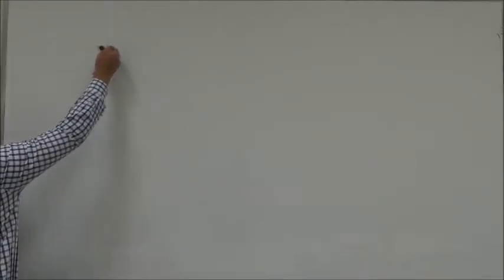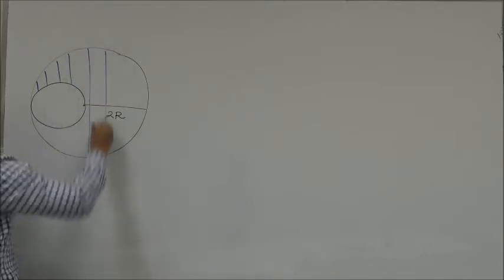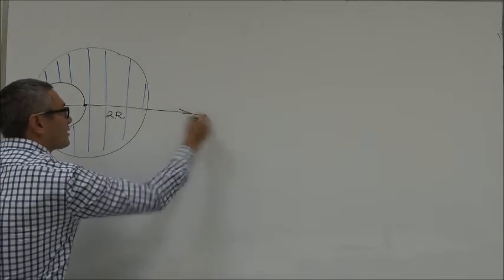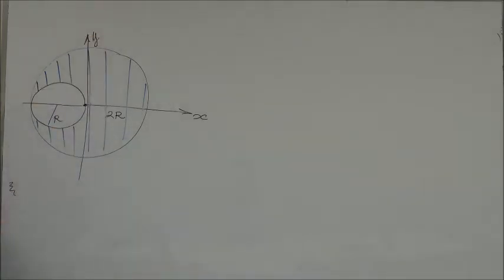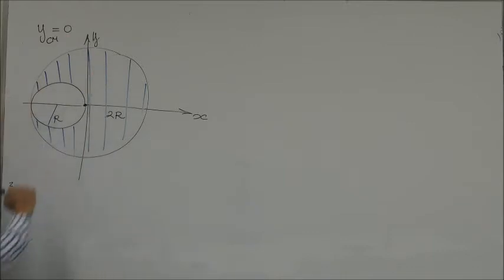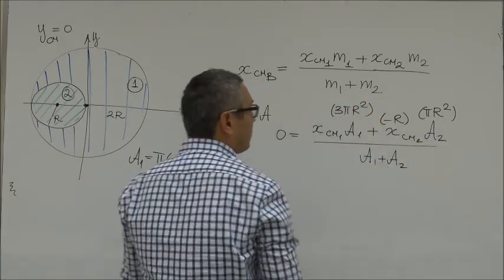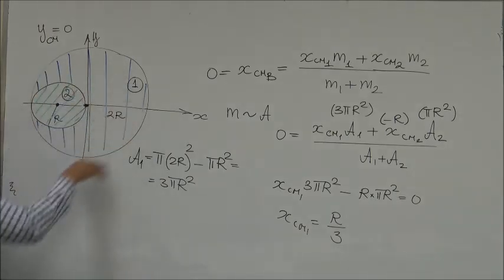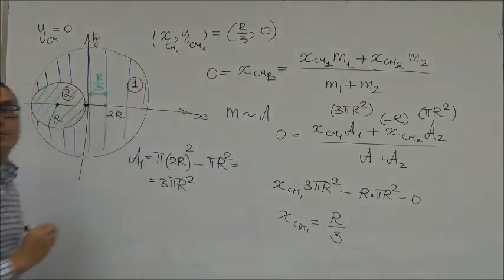Static Equilibrium Example 1: Center of Mass